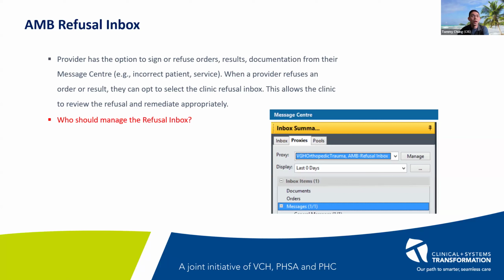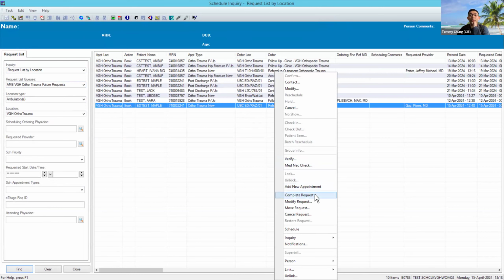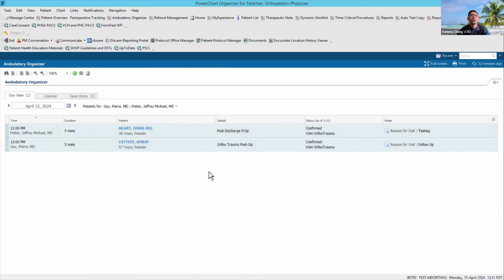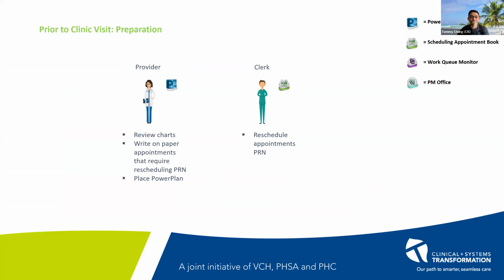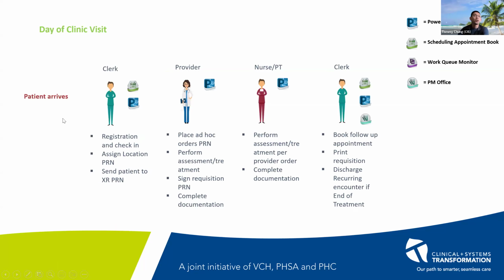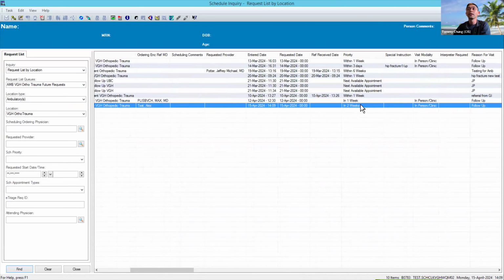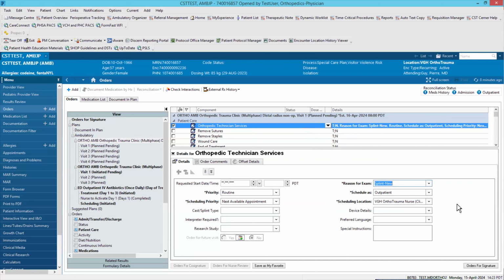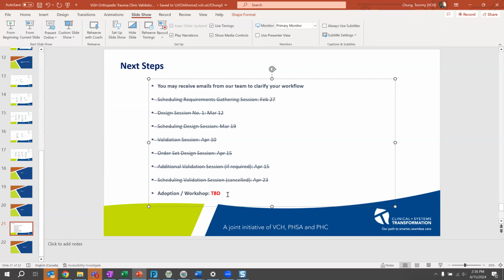VGH Orthopedic Trauma Clinic - Validation Follow Up Session 15Apr2024